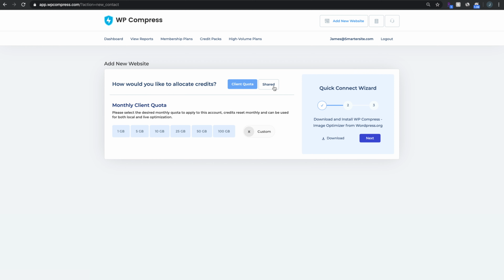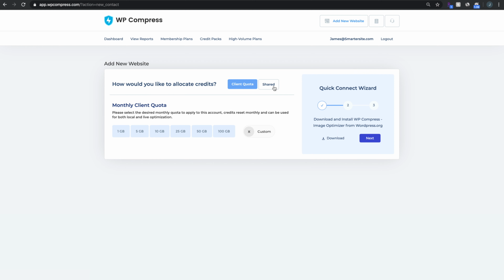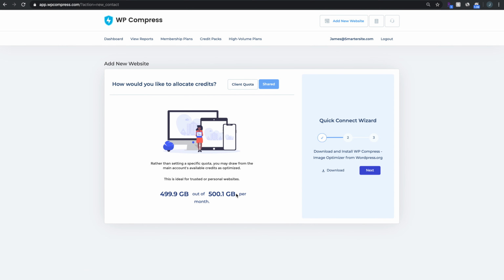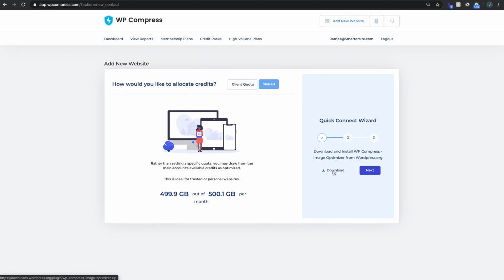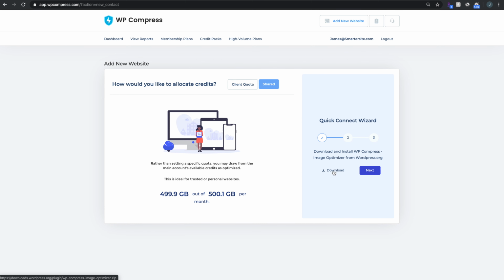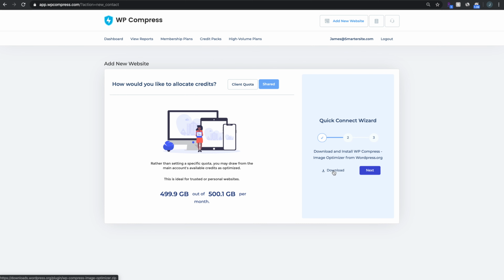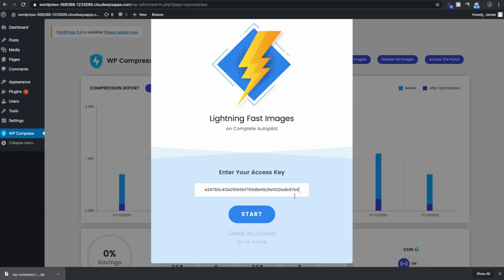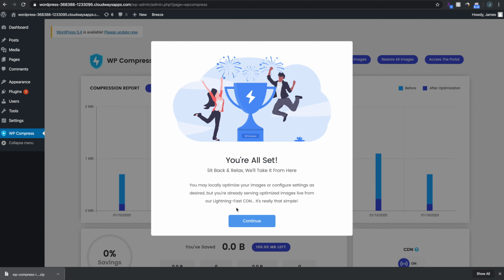Linking Your Website to WP Compress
First off, welcome to the WP Compress family!

Link your website in 7 easy steps:

1) Go to the WP Compress Management Portal
2) Click "Add New Website" in the top right
3) Select your desired quota
4) Download the Plugin ZIP File if needed
5) Hit Next and click on your API Key to Copy It
6) Install the WP Compress WordPress Plugin
7) Paste Your WP Compress Access Key and click "Get Started"

You're now all set up for fully automated live image optimization + Lightning-Fast CDN delivery!